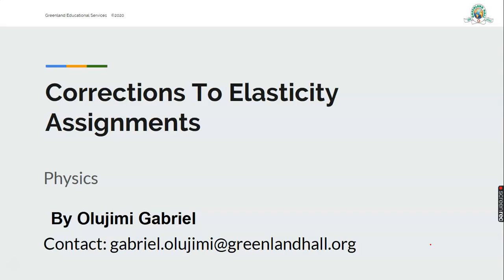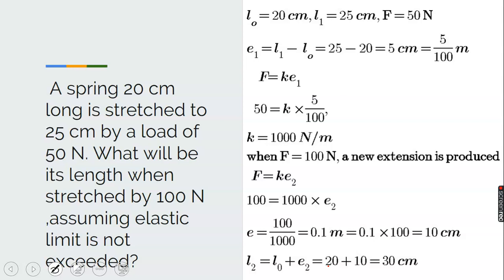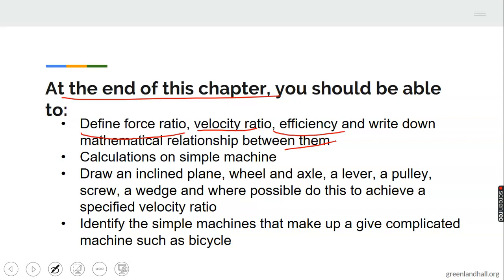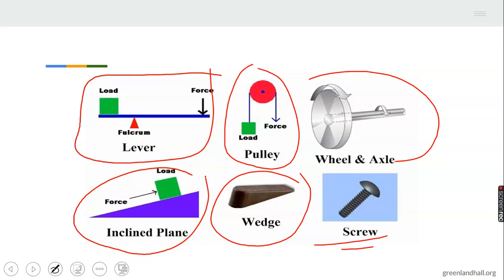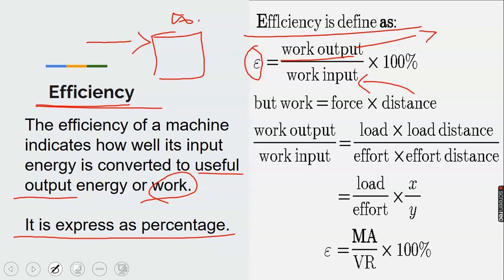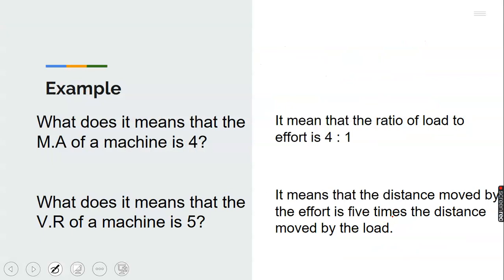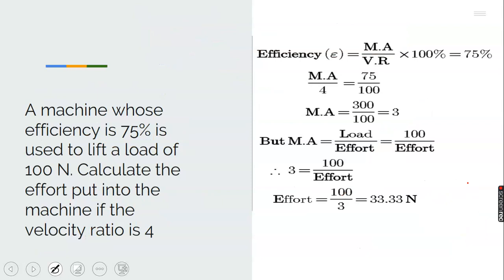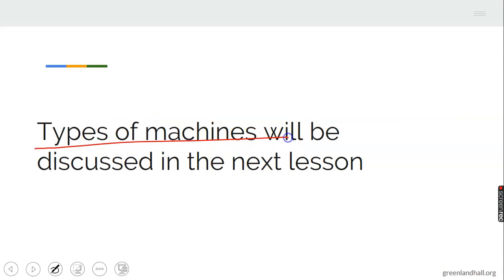Elasticity of Solid Properties (Part 2)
Physics Class